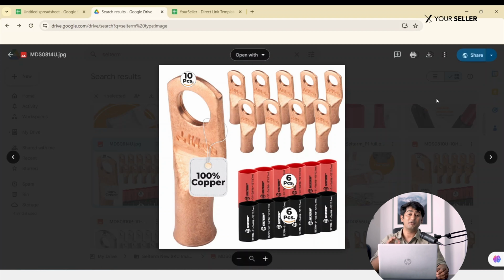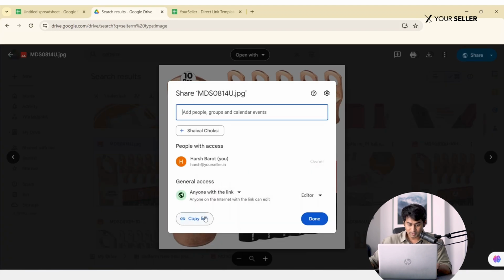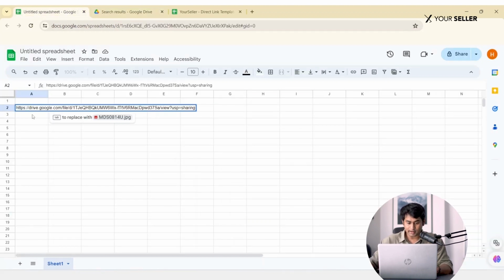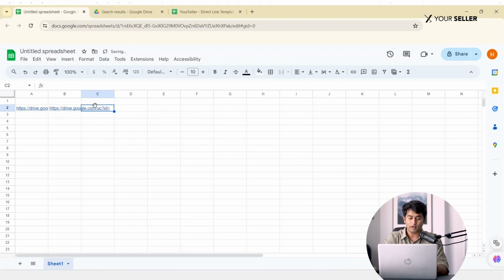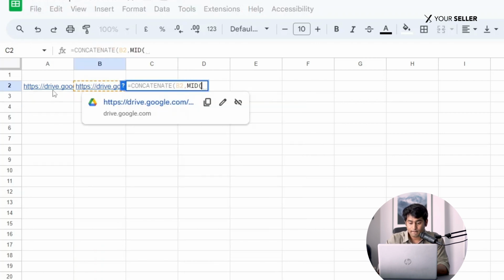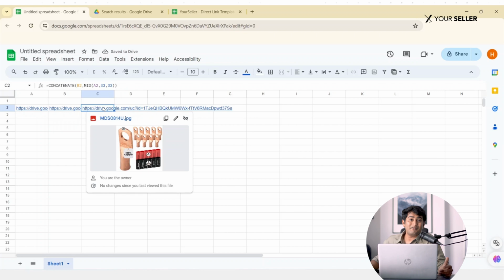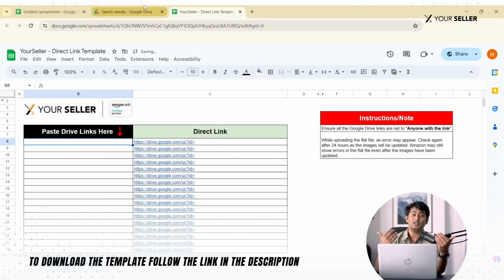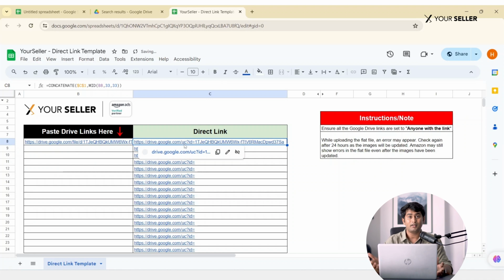How to Create Amazon Image URLs for Flat Files Quickly | Amazon FBA for Beginners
The easiest way to generate direct links of images for Amazon flat file bulk upload is by using a Google Drive link. Harsh shows the easiest way to generate an image link for Amazon flat file for bulk image uploads which bypasses the need for third-party sites and saves valuable time.

About:
Harsh explains how to efficiently use Google Drive links for bulk image uploads on Amazon, providing a clear, step-by-step guide:

1. Copy your Google Drive link and set the access to "share with anyone."

2. Paste the link in a cell of a sheet and in the right cell, paste this link text

3. Use the following formula in the right cell to create the direct link: =CONCATENATE(B2, MID(A2, 33, 33))

This formula converts your Drive link into a direct link acceptable by Amazon, streamlining the image upload process.
Also introduces a ready-to-use template created by YourSeller, available for download. This template simplifies the process even further—just paste your Drive link, and you're set.

Note:
Sometimes when uploading the flat file, an error may still appear. But don’t worry, check again after 24 hours as the images will be updated. Amazon sometimes shows errors even after the images have been processed for update.

"Timestamps"
0:00 Into
0:26 How to upload images on Amazon the Old Way
0:40 How to Upload Images on Amazon New Way
0:50 How To Use Drive Link In Flat File
1:27 How to Create Image URL for Flat Files Using Template